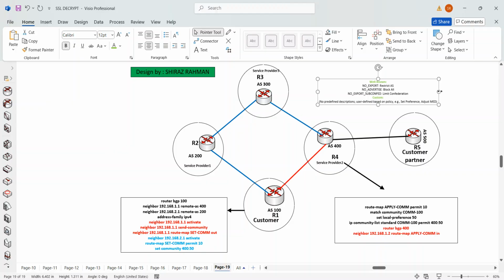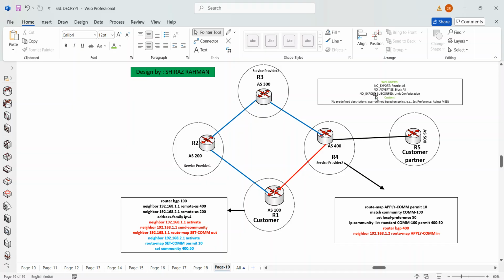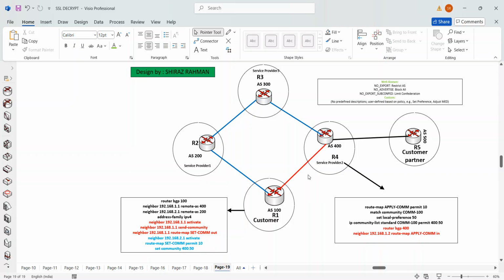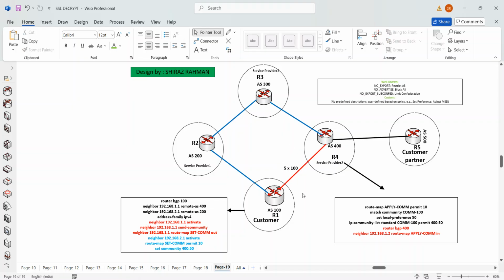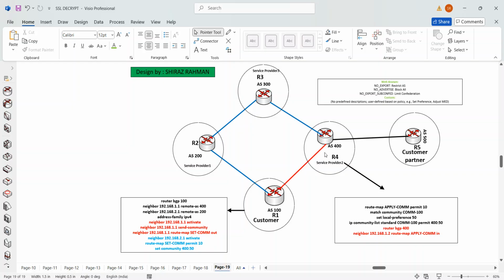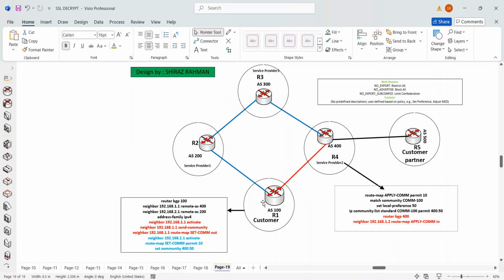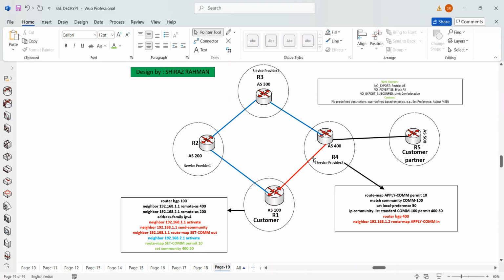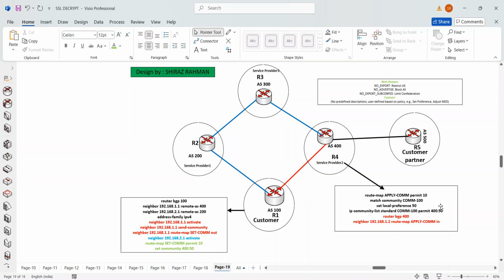Explore BGP Communities in action!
Leverage custom communities (e.g., 400:50) to set Local Preference, optimizing outbound traffic within your AS. Enhance traffic engineering by fine-tuning paths, even with ISP restrictions. Use send-community to ensure policy enforcement. Master these for efficient routing! 📡